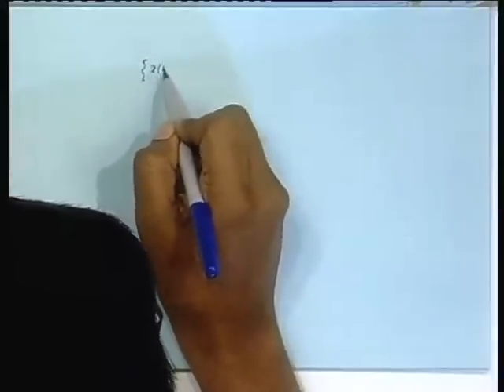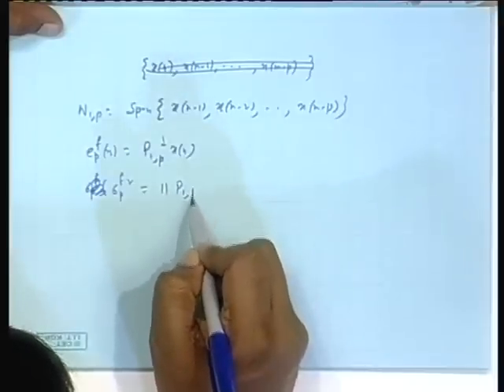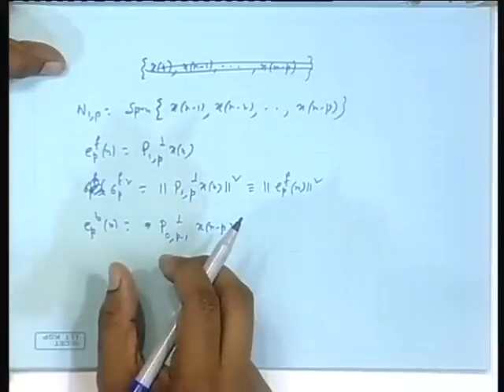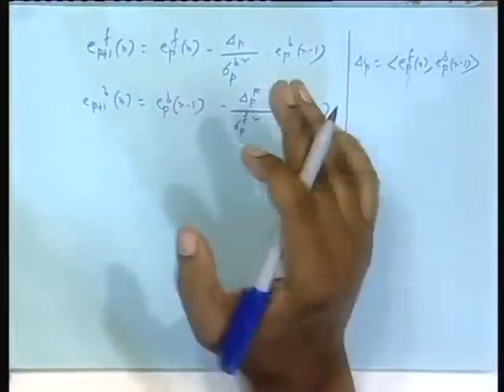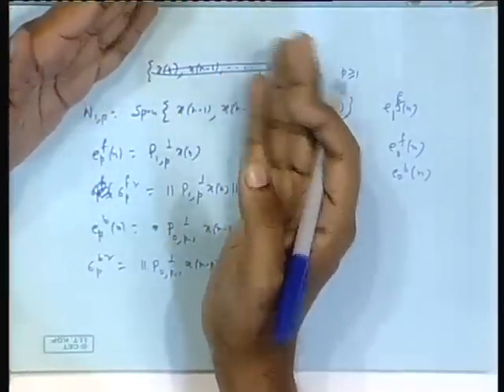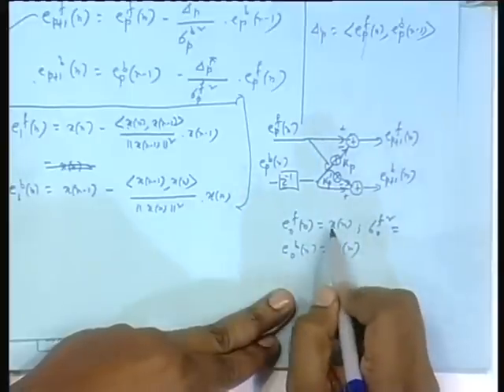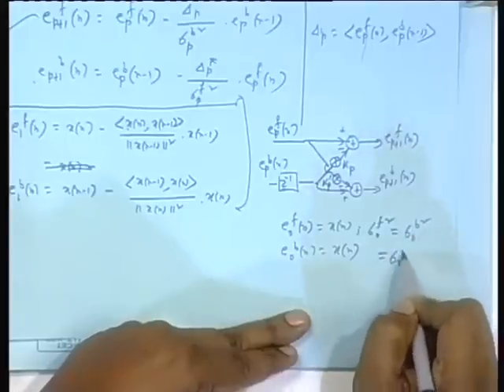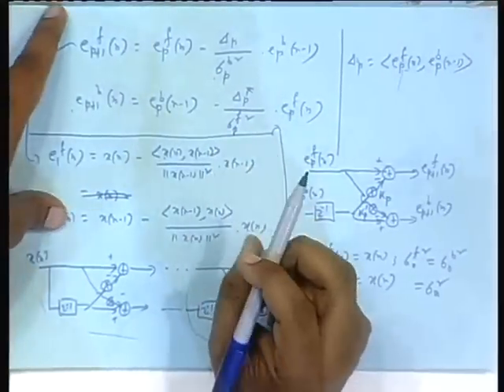Lecture - 23 Lattice Recursions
Lecture Series on Adaptive Signal Processing by Prof.M.Chakraborty, Department of E and ECE, IIT Kharagpur.